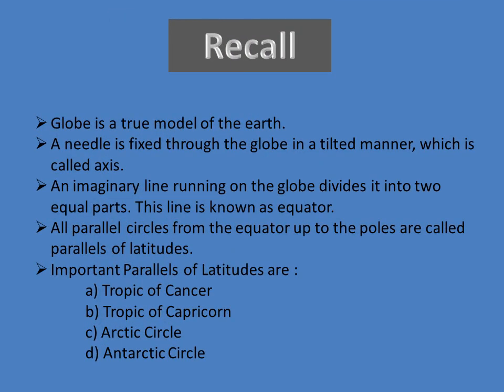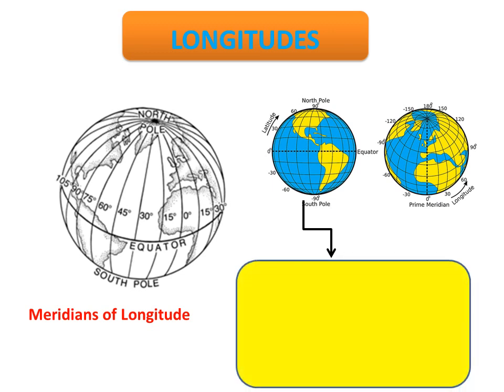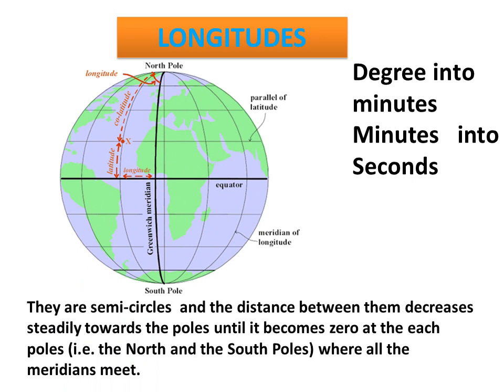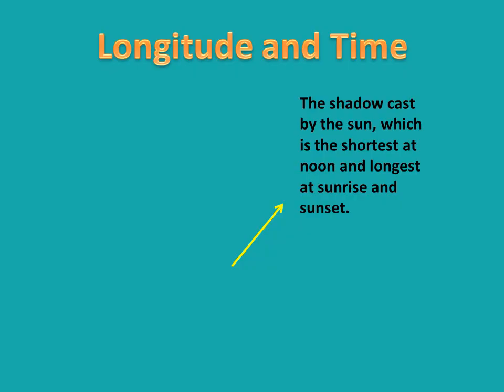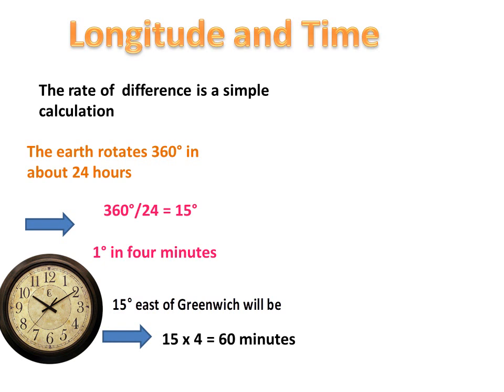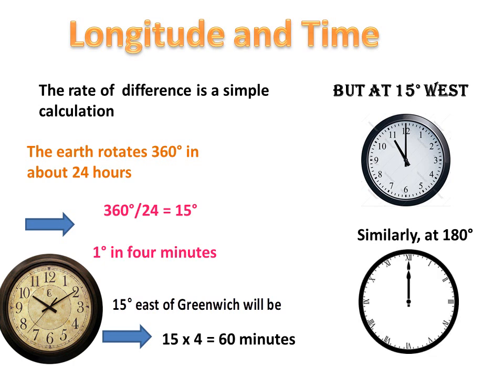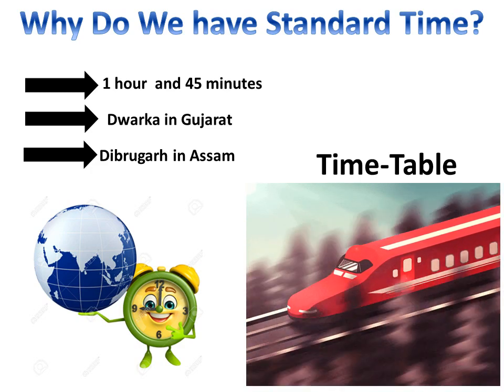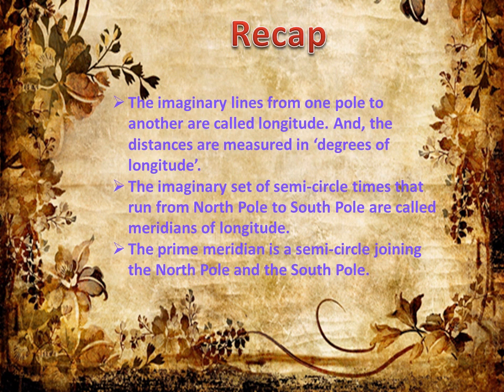Chapter 2 Globe Latitudes & Longitudes Part 2 std VI GEOGRAPHY Reny Anthony SVPS NGP.